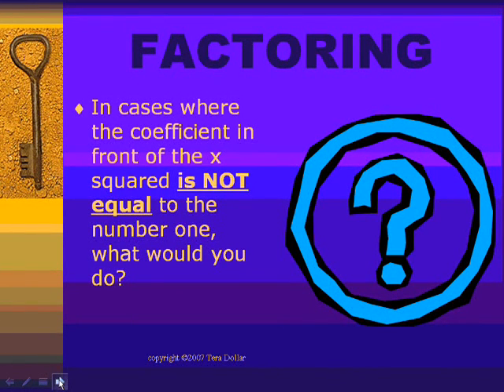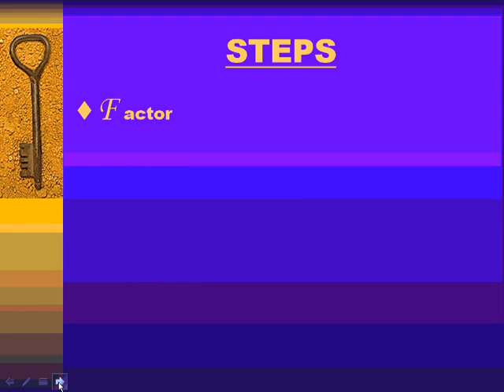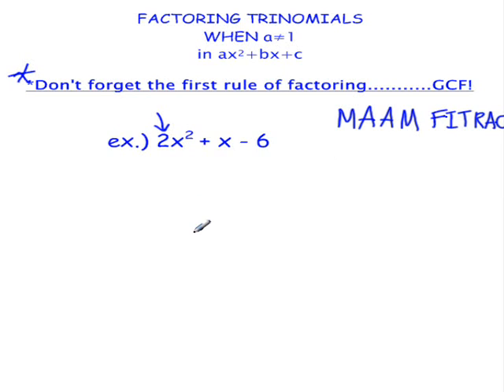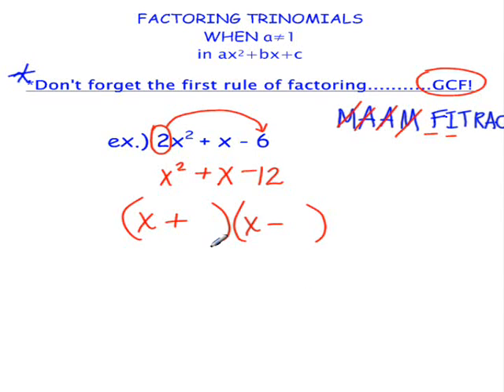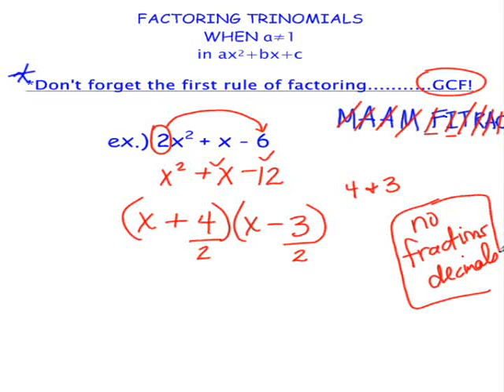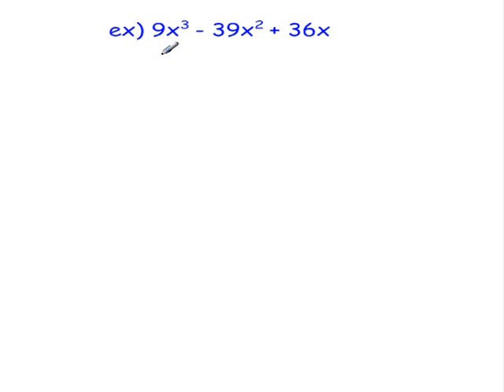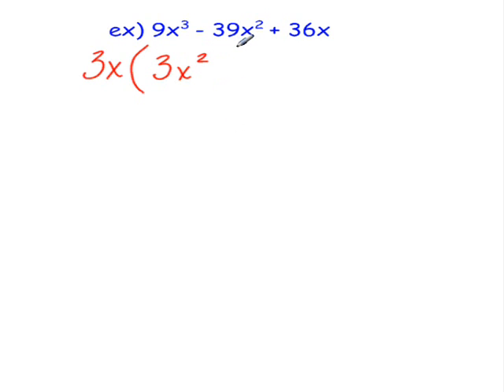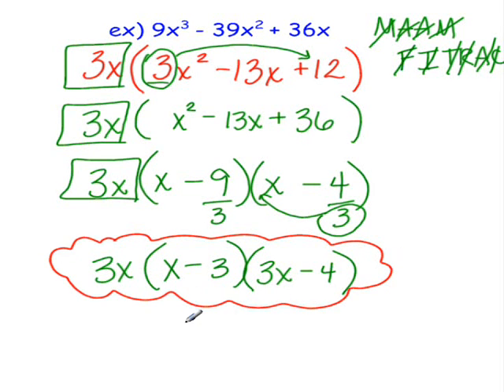MAAM FITRAC LESSON